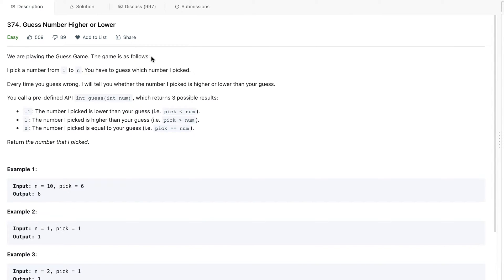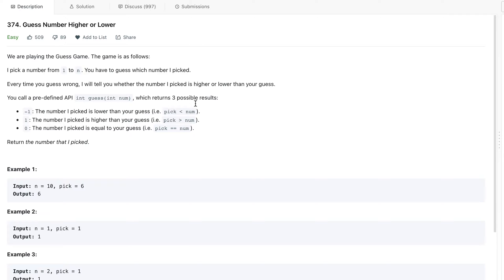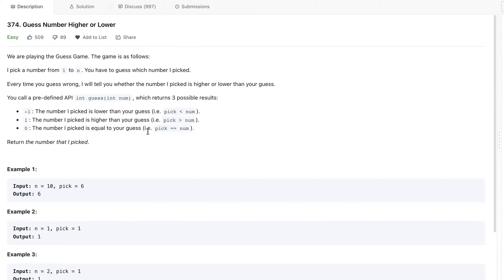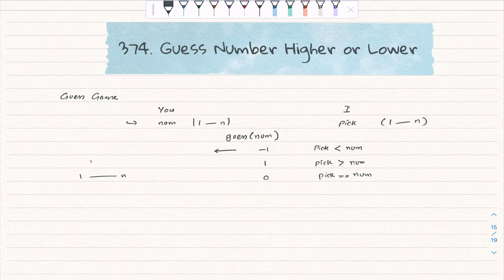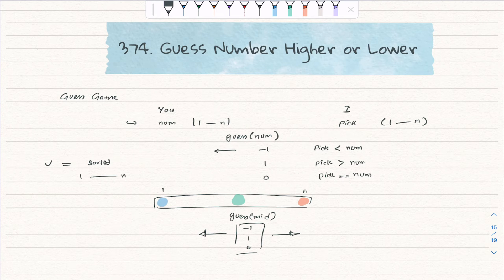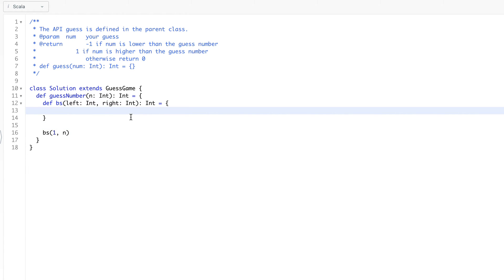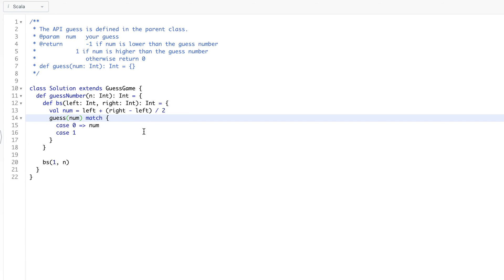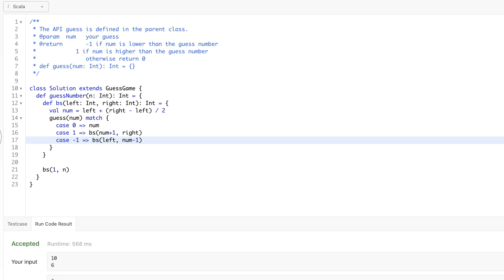3. Binary Search | Leetcode | 374 | Guess Number Higher or Lower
374. Guess Number Higher or Lower

 @Scala in the City
etc.